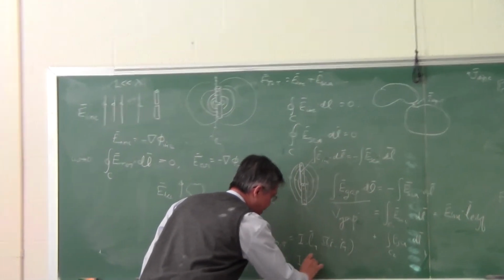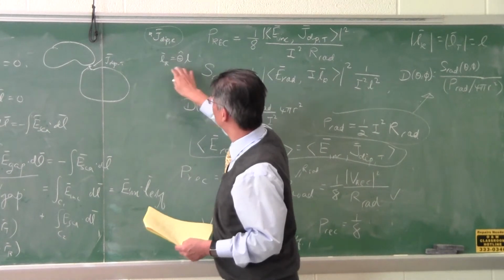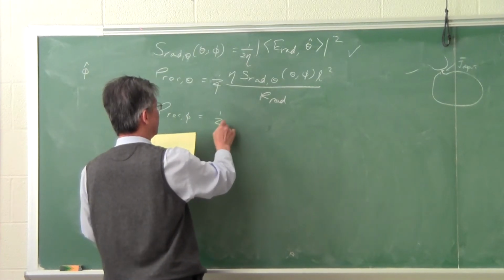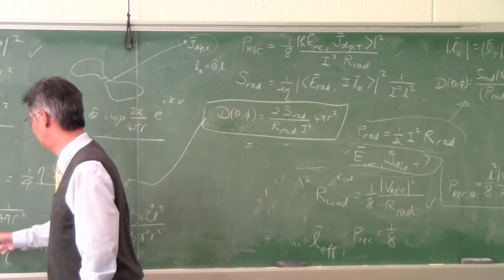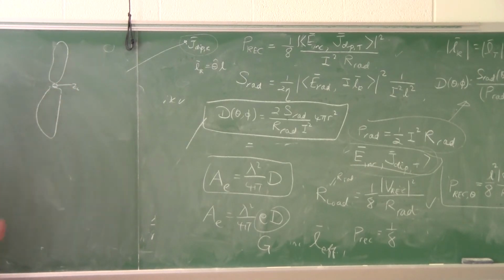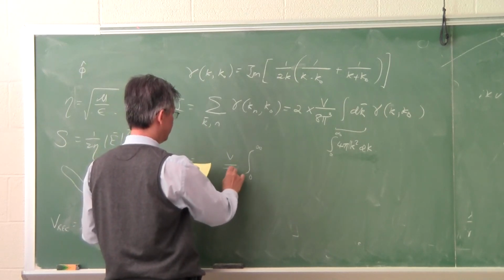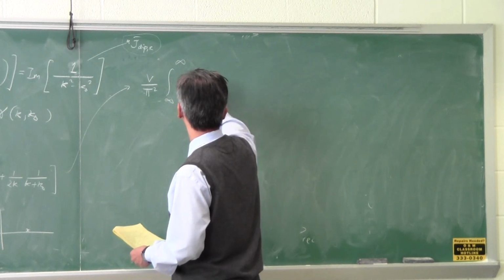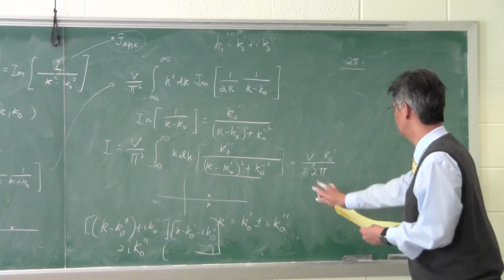UIUC ECE571 L24-1